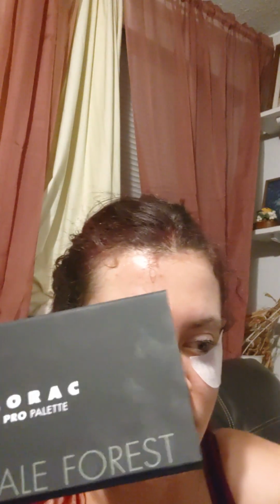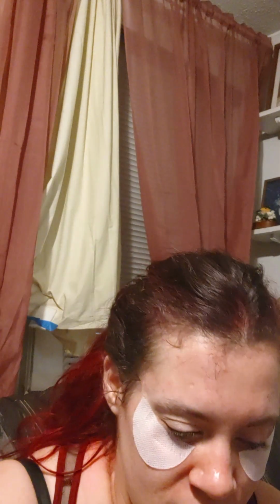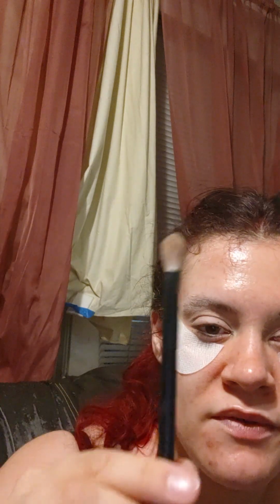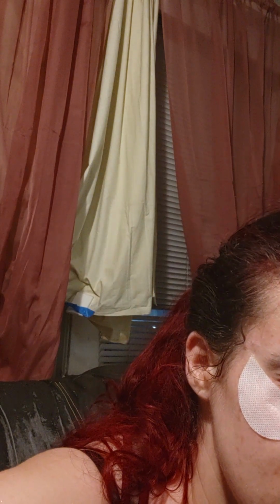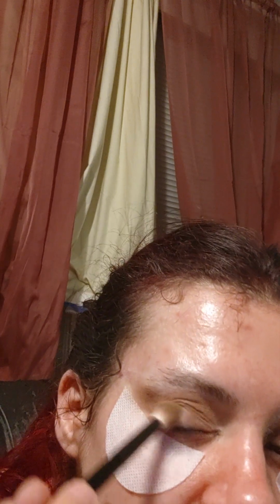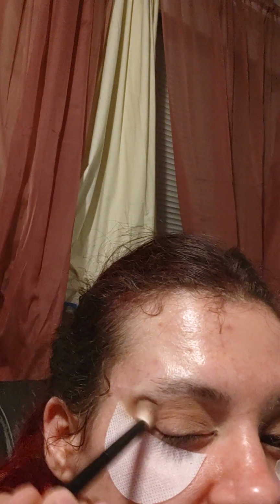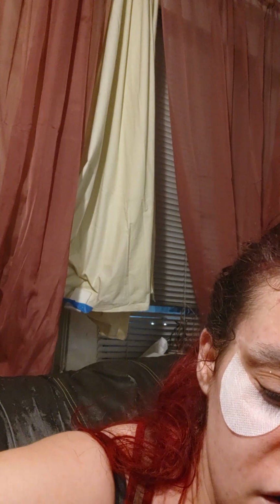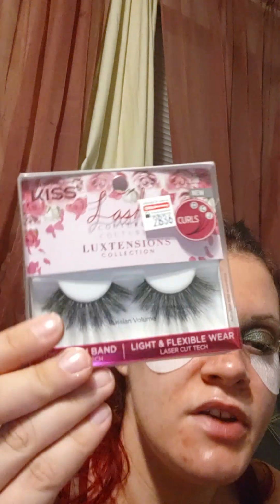LORAC PRO Fairytale Forest Palette! Look #1